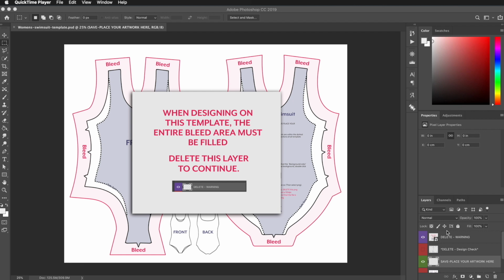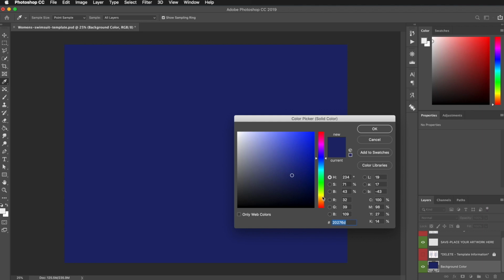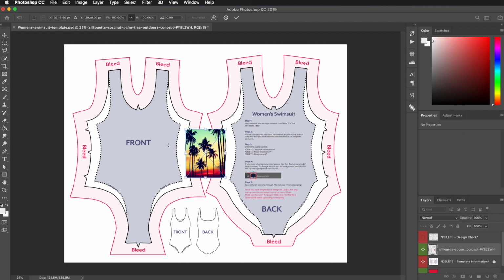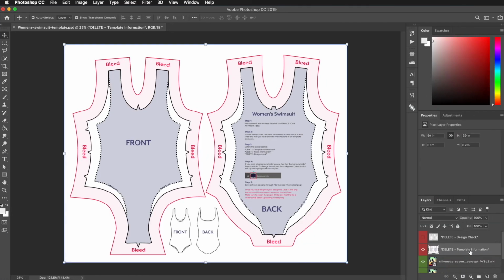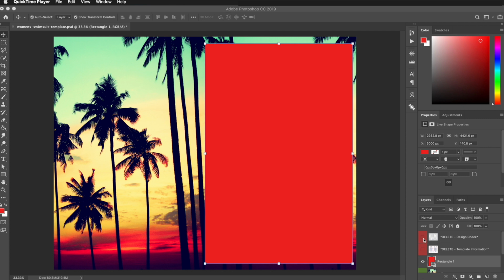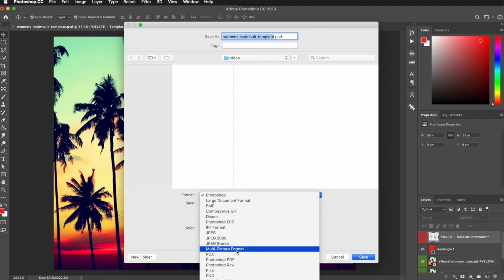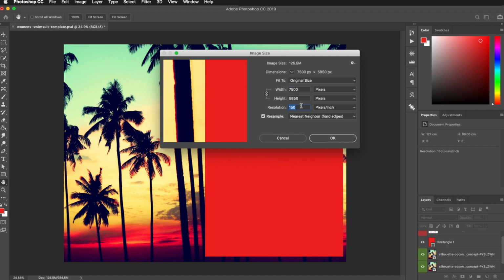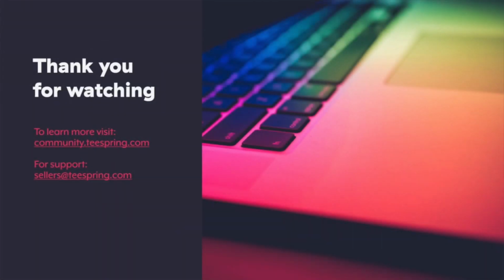Design template tutorial: Women's swimsuits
Learn about all the different ways you can use the design template to create custom all-over print swimsuits with Teespring. Get more resources below 👇